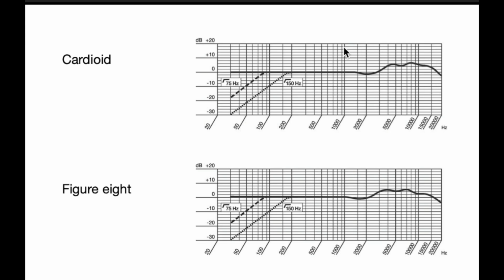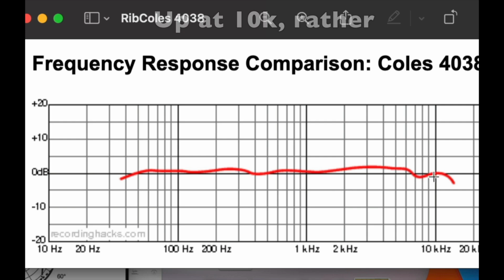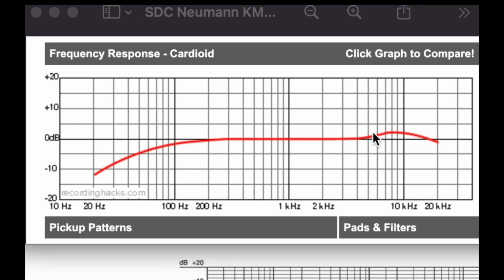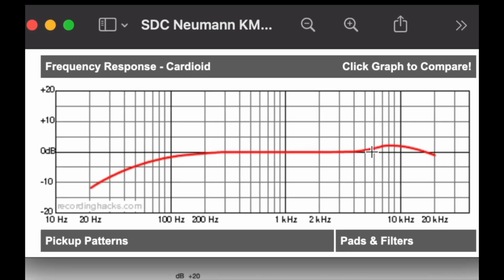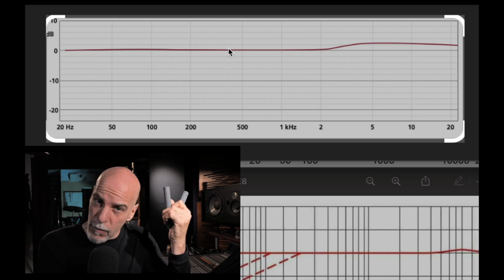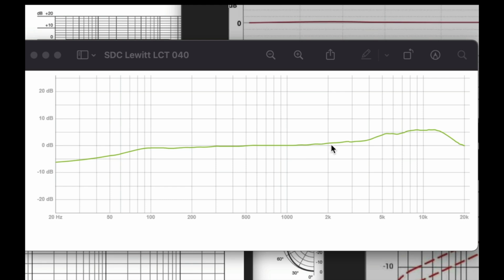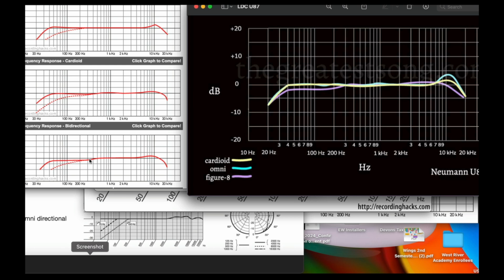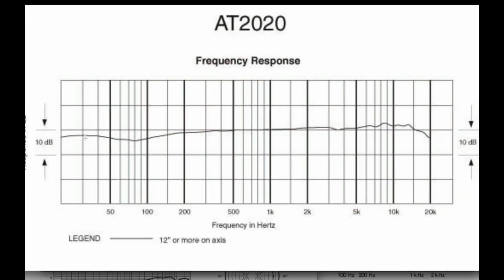Part 5 Demystifying Microphones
This video has been repurposed as part 5 of my Epic Home Recording series "Old School Production for the Modern Age", so as to be included in the free course without redundancy. It talks about understanding mic types and topologies and encourages you to think "outside the name badge" and more about the principles of microphone types and how they can be used as your "sonic paintbrush"